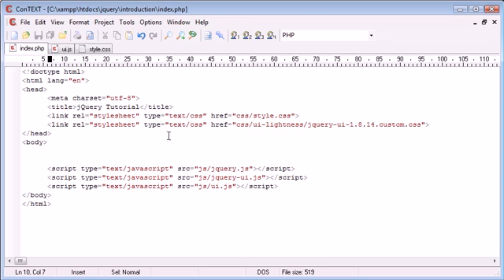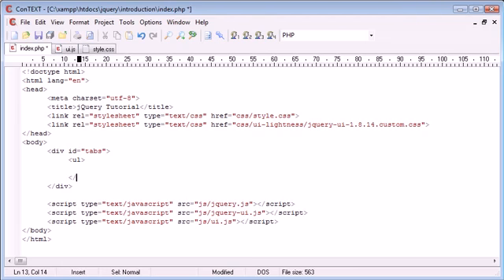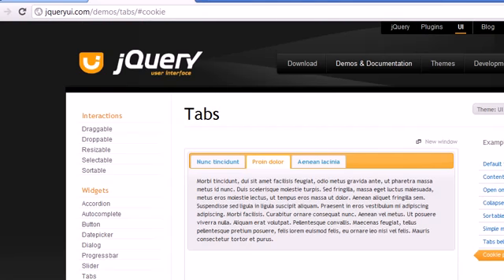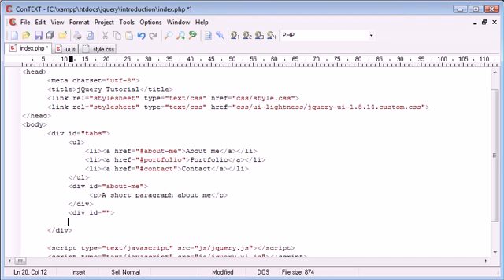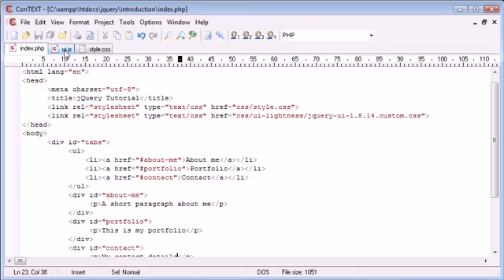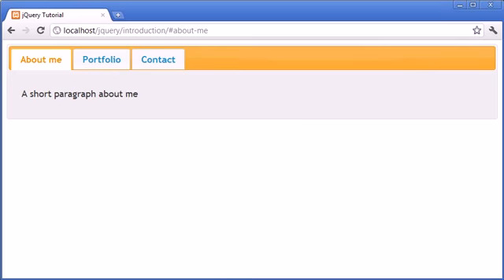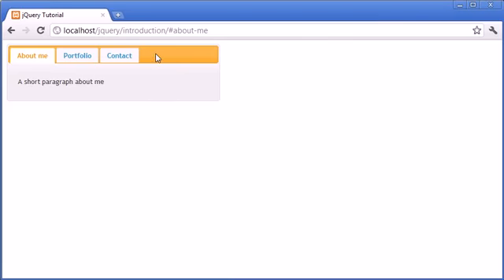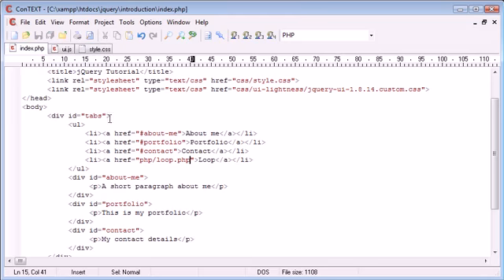jQuery Tutorial 163 Tabs